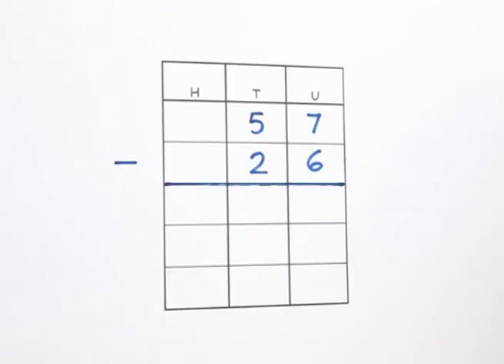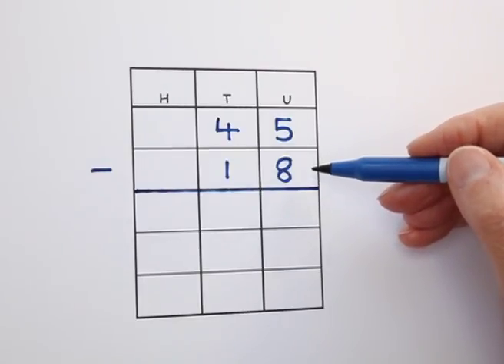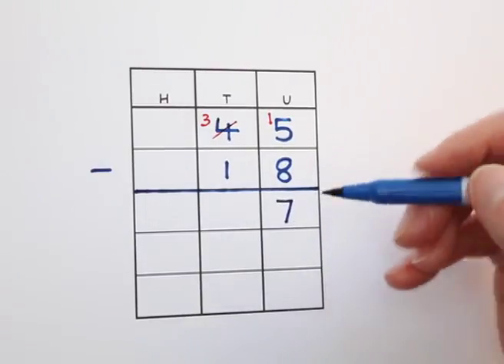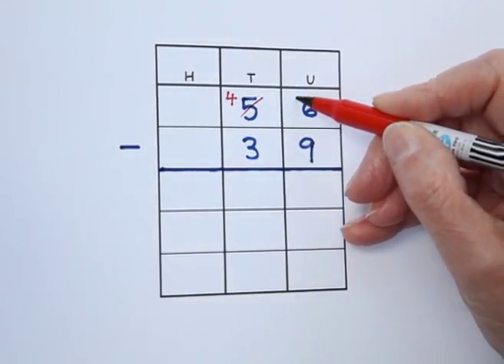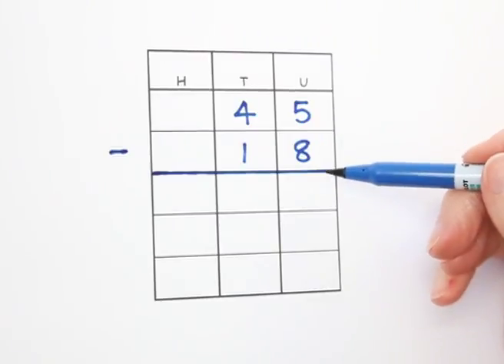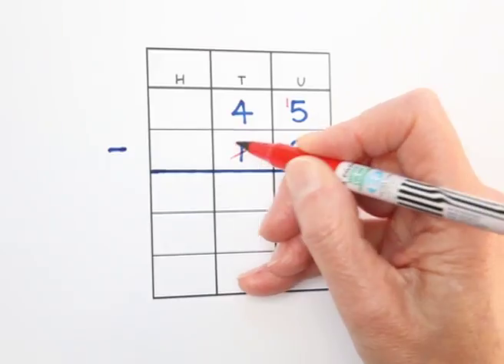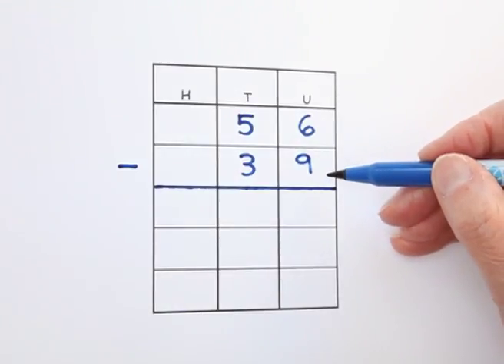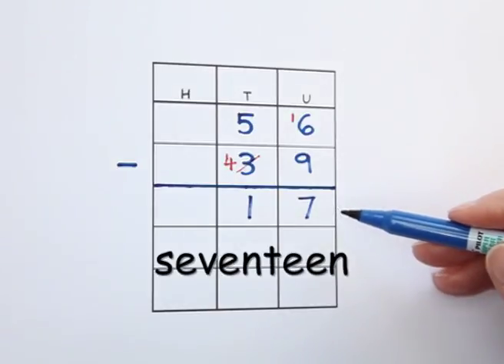Subtracting introduction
Two-digit subtracting shown by each of the two main methods in UK
Decide which method you are happy with or which method you remember